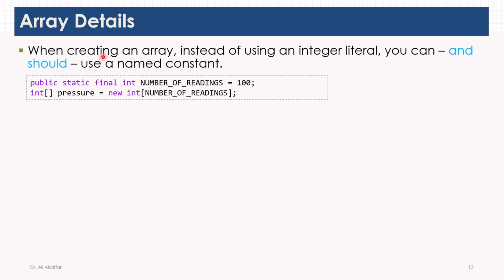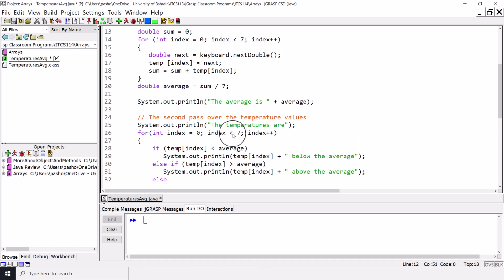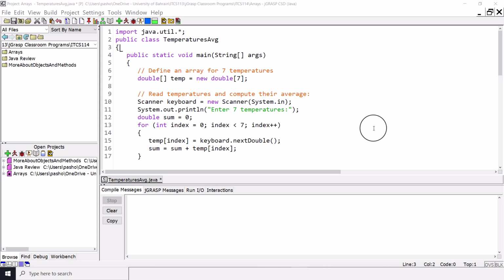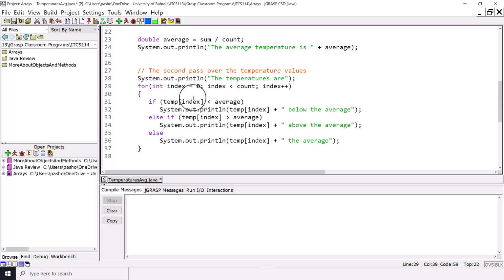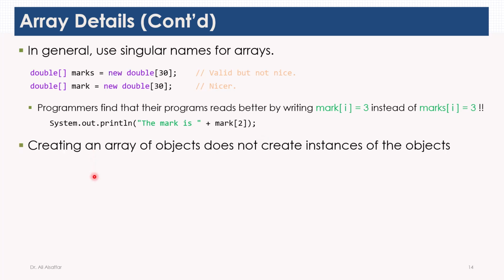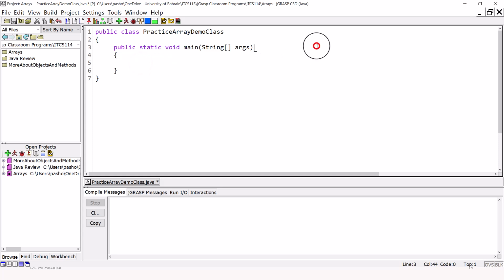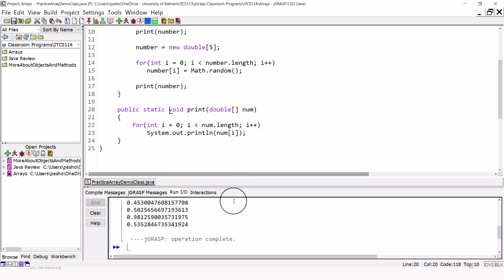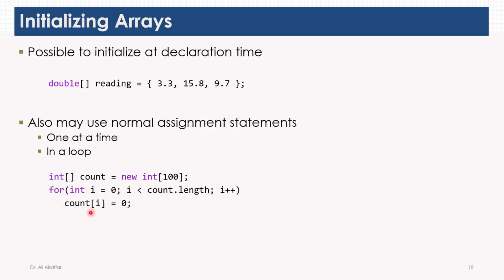Lecture 22 - Chapter 7 - Array Details - Array 1d - ITCS114